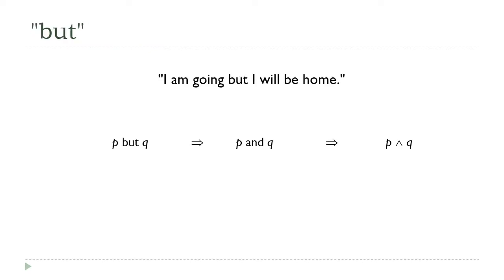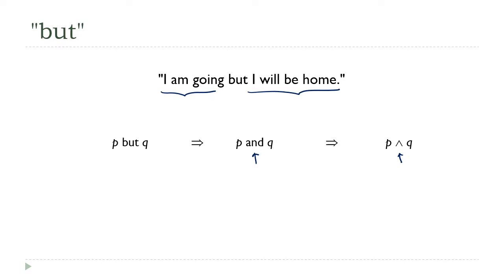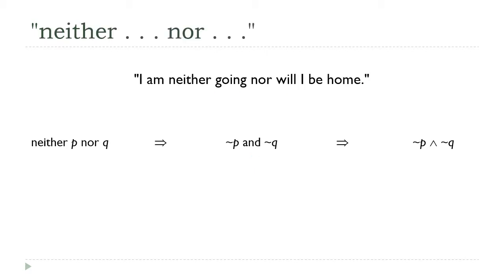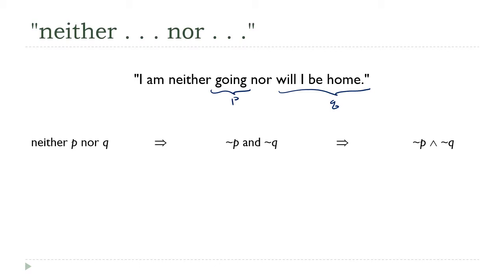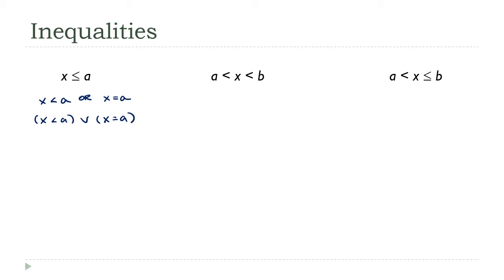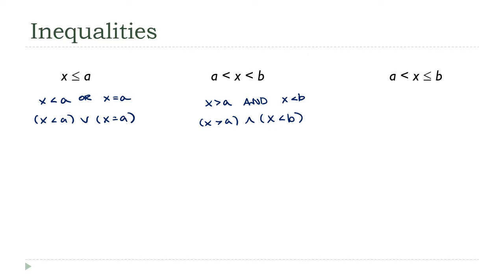Logical Statements, Part 2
A key skill anyone interested in mathematical logic has to develop is being able to translate English statements, with all their variety and ambiguity, into logical statements.  There are two English phrases, "but" and "neither . . . nor . . .", that we can translate into a symbolic form but whose translations may not be intuitively obvious.